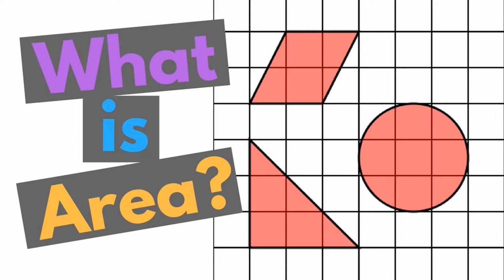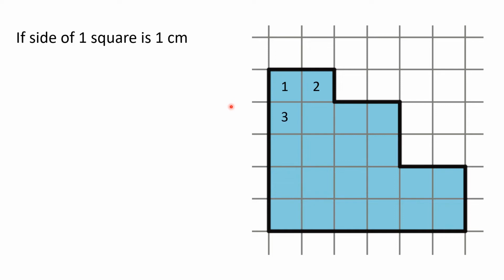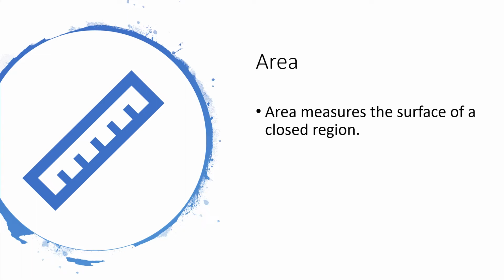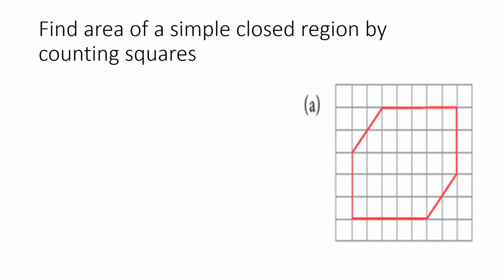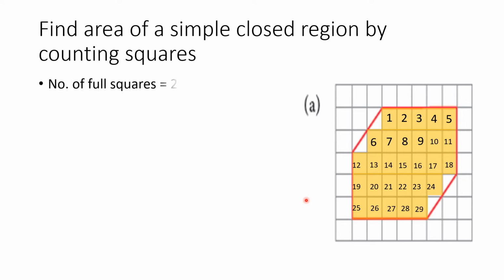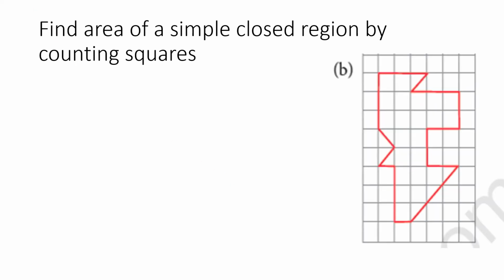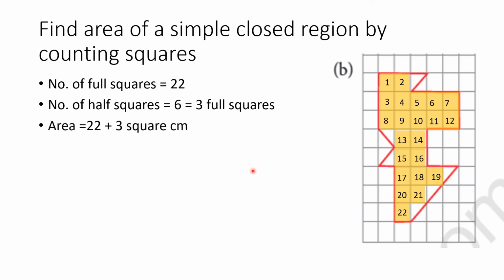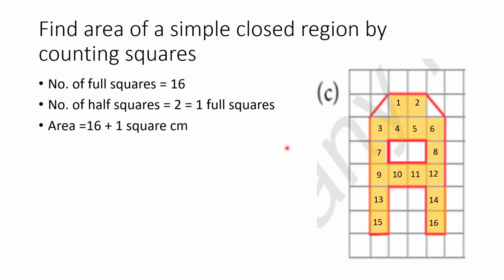Area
Area by counting squares